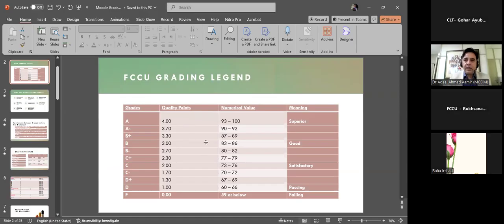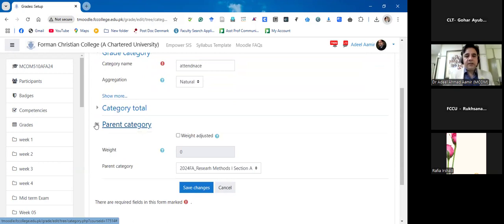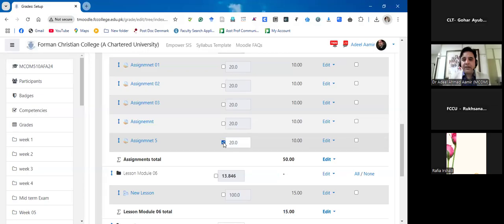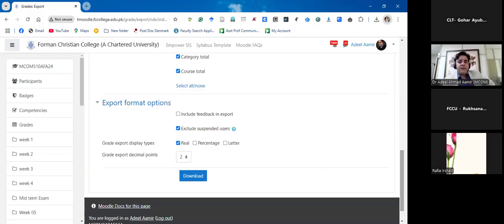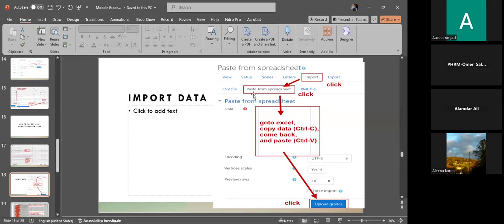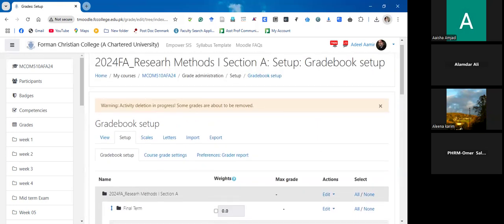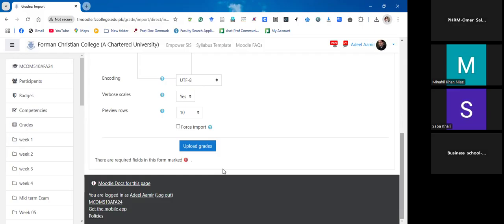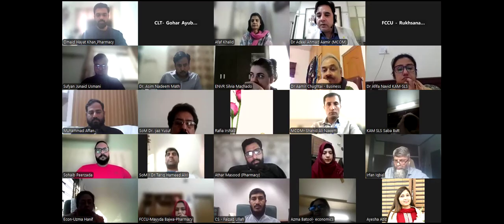Moodle Gradebook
Intro - 0:00
FCCU Grading Legend - 0:12
Why Use Moodle Gradebook - 0:28
Relationship Between Graded Activity And Gradebook - 1:35
Grading Structure - 2:03
Building Blocks For Gradebook - 2:46
Grades - 3:38
Gradebook Setup - 4:28
Grade Category - 5:53
Adding Graded Item - 9:11
Another Graded Item - 12:19
Rubrics - 13:1
Scales And Letters - 16:23
Import And Export - 16:40
Export Option - 16:45
Grade Export Display - 18:6
Imports - 20:44
Importing Non-Graded Activities - 23:16
Student Performance - 24:55
Q/A Session - 24:37